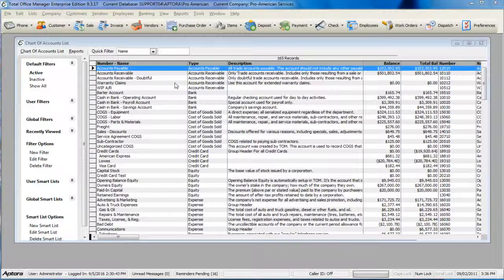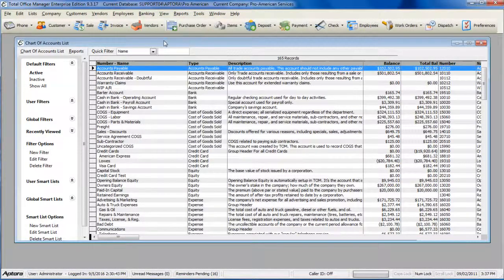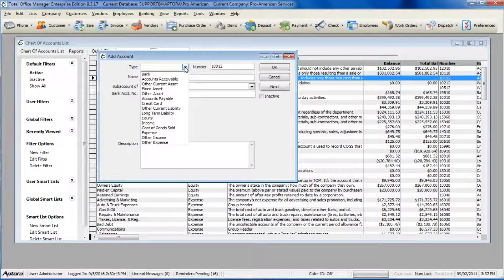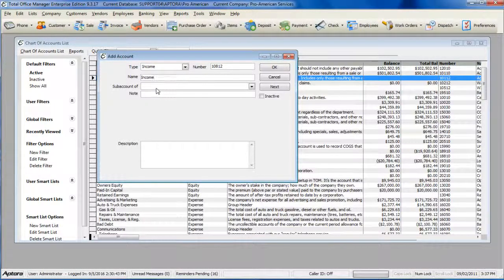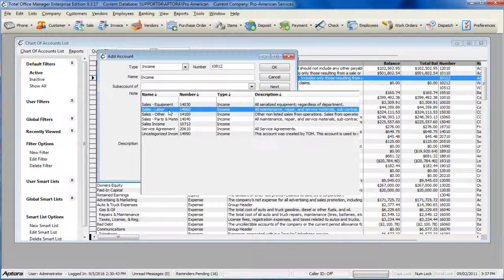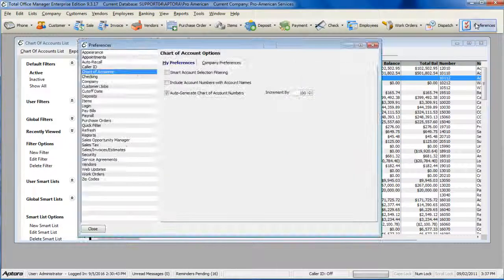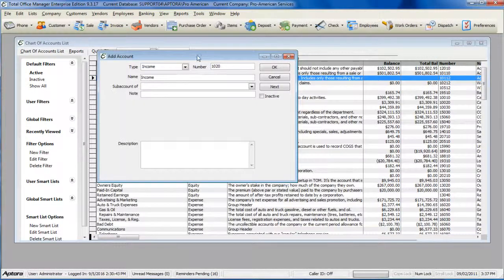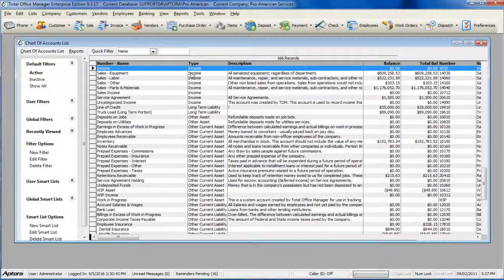Chart of Accounts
How to setup Chart of Accounts in Total Office Manager. Please refer to page 21 of the Quick Start Guide for more information.